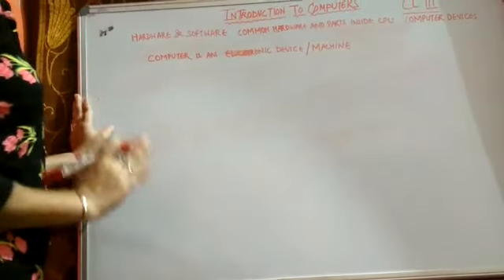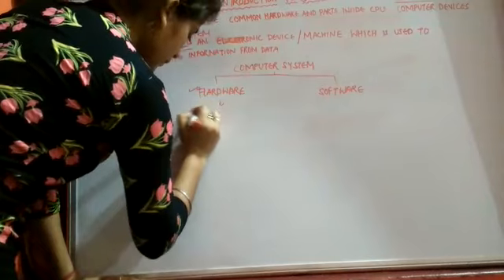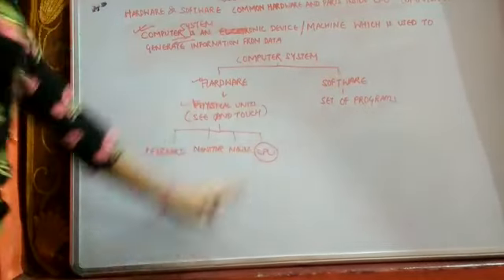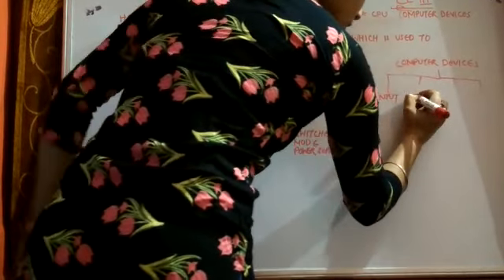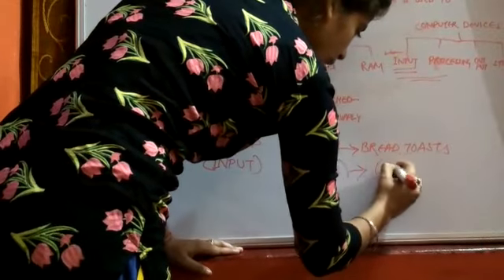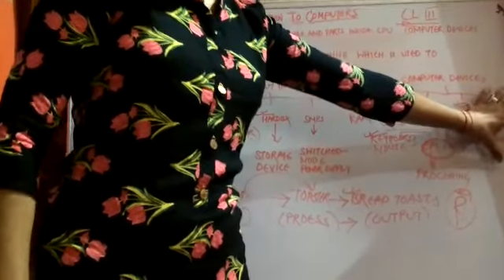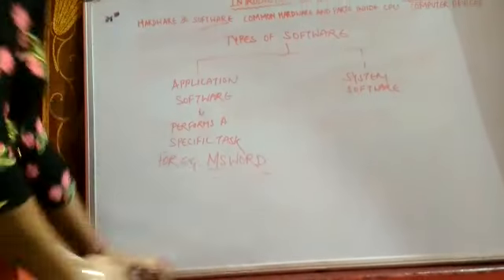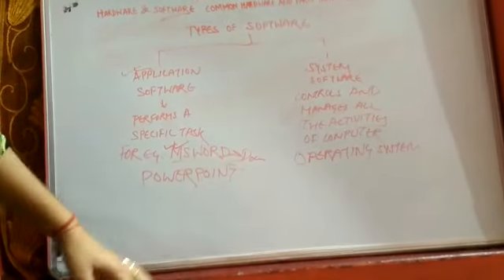Magic of Computers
Computer Class III Chapter 1